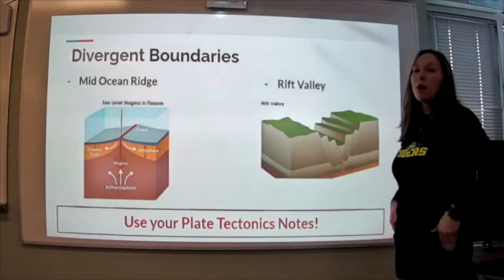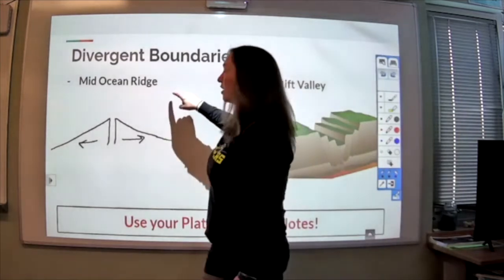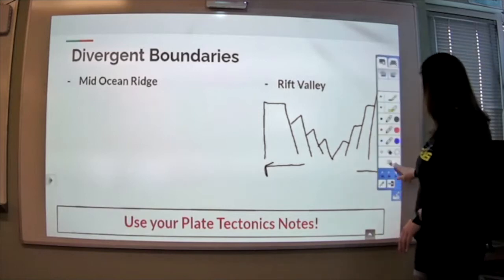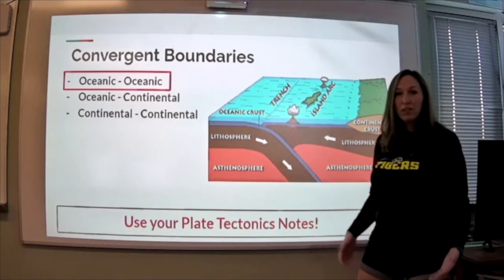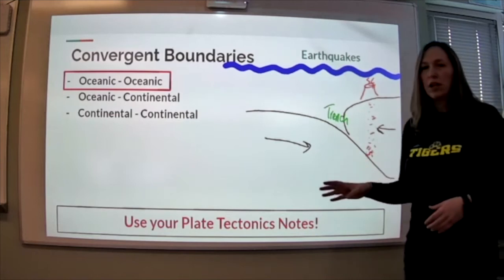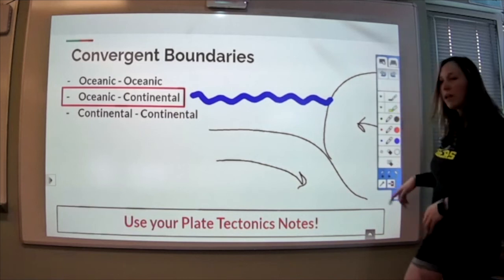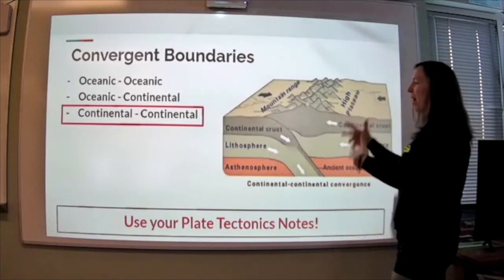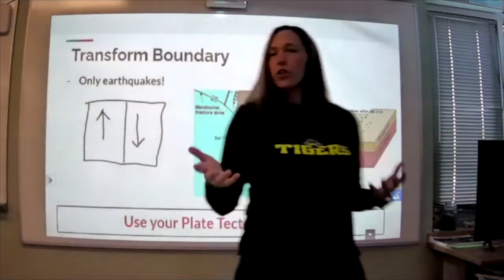Earth's Interior Study Guide #2